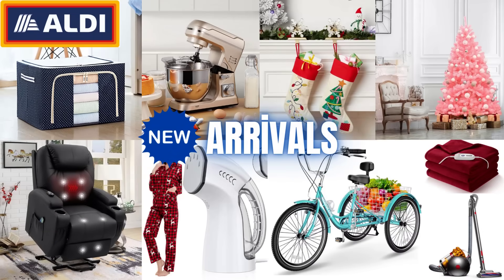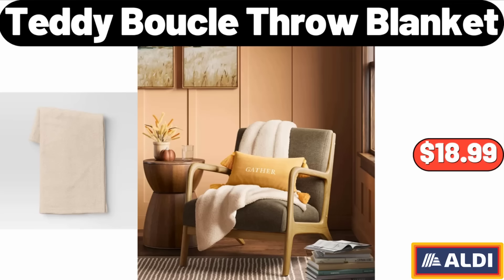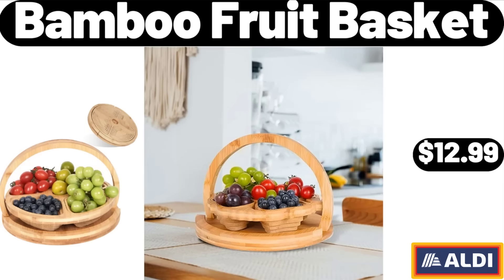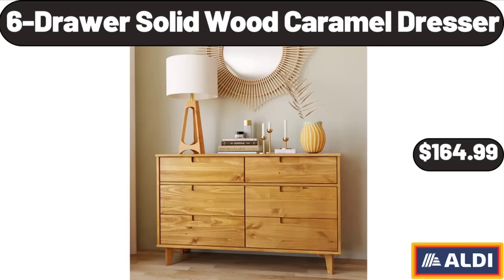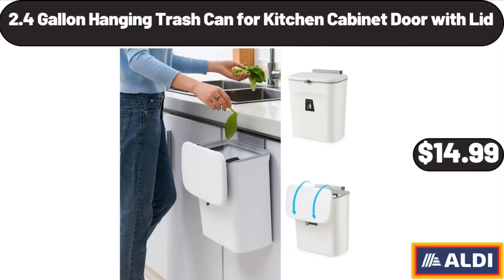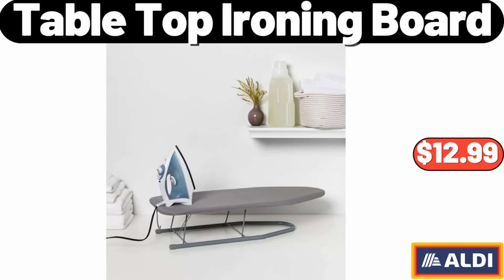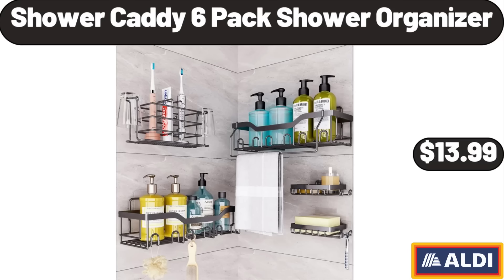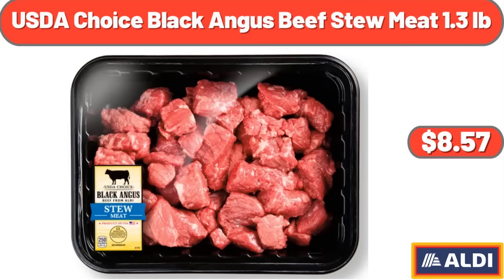ALDI AD SNEAK PEEK - 12|11|2023 || Save Money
Hello everyone, let's take a look together at the discounted products at aldı market, Large Storage Bags, 3 pack, $9.95. Barissimo Coffee Advent Calendar, $13.99. Portable Garment Steamer, $34.99, Please don't forget to like the video, really appreciate for everything. Electric Heated Blanket, $29.99. Power Lift Recliner, with Massage and Heat, $289.99. Ambiano, Gooseneck Electric Kettle, $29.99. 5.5 quart, Tilt-Head Stand Mixer, $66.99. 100% Cotton Comfy Flannel, Pajamas for Women, $24.99. Portable Tri Folding Gel Memory, Foam Mattress, $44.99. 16 pieces Porcelain, Beaded Rim Dinnerware Set, $36.99, Please don't forget to subscribe to my channel, Thank you very much for everything. Sea Salt Caramel or Premium, Chocolate Chip Cookies, $3.49. Merry Moments LED Tabletop Tree, $8.99. Coffee and Espresso Machine, $126.99. Padded Accent Chair with Ottoman, $244.99. APPLETON FARMS Salami Collection, 12 oz, $7.15. 6Ft Hinged Artificial, Christmas Tree, $55.99. Christmas Trees, Holiday Accent Throw Blanket, $19.99. Two Tiered Slide Out Organizer, $14.99. Glass Bakeware 4 pieces, $26.99. Teddy Boucle Throw Blanket, $18.99. Bagel Slicer for Small, $12.99. 2-Tier Wire Spice Rack, $12.99. Luggage Sets in Beige, 5 Piece, $159.99, Friends, what do you think about the prices of the products, Are they too high, Please share your thoughts with us in the comments. Cordless Powerful Scrub, Brush for Cleaning Bathroom, $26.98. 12-Cup Stream Filter, As You Pour Water Pitcher with 1 Filter, $22.99. Chobani Pumpkin Spice Greek Yogurt, $1.22. Emporium Selection, Smoked or Spicy Cheese, $3.89. Wood Patio Potting Bench, $68.99. Round Dining Table, $69.99. Iron Fire Pit Set, $54.99. Outdoor Folding Adirondack Chair, $89.99. Vintage Corbett Area Rug, $19.99. Porcelain Sugar Bowl, Condiment Pot Salt Container with Lid, $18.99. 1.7 Liter Electric Kettle, $26.98. Crofton Cast Iron, 6-Quart Dutch Oven, $29.99. Iron Pizza Stone, 11.5 inch with Iroko Wood Platter, $49.99. Mixed Berry Fruit and Grain Cereal Bars, 8 count, $2.35. Double Sided, Non-Stick Cast Aluminum Grill, $36.99. Tiered Serving Stand and Platters Set, $12.99. Bamboo Fruit Basket, $12.99. 4 pieces Cookie Jar, $14.99. Porcelain Baking Pans, $9.99. 2 pieces Lasagna Pan, $19.99. 4-Pieces Bread Baking Pan, $12.99. Makeup Mirror, $12.99. Mop and Bucket with Wringer Set, $32.99. Dyson Big Ball, Turbinehead Canister Vacuum, $249.99. Ceramic Condiment Jar with Tray, $14.99. Mazie Birds Table Lamp, with Linen Shade, $26.99. Cast Iron Double Camp Cooker, $11.99. Orange Cranberry Breakfast, Biscuit, 8.8 oz, $3.09. 4 pieces Clothes Storage Bags Organizers, $12.99. Simply Nature Organic Tortilla Chips, $2.29. Specialty Seating Series, Papasan Chair, $99.98. Indoor Outdoor Metal Plant Stands Set of 4, $24.99. Ambiano Corded Pet Stick Vacuum, $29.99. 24 Inch Circle Bathroom Mirror, $36.99. Long Slot White Toaster, 2 Slice With, $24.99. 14 piece, Elite Series Forged Premium, German Stainless Steel Knife Block Set, $42.99. Gravity Automatic Pepper and Salt, Grinder with Blue LED Light, $21.99. Modern Medallion 2x5 Indoor Runner Rug, $10.99. 6-Drawer Solid Wood Caramel Dresser, $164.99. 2in1 Cupcake Carrier, and Cake Keeper with Lid, $8.99. 12 Inches Aluminum Stock Pot, $19.99. Round Pizza Baking Stone, for Oven and Grill, $14.99. Emporium Selection Havarti Cheese, $2.49. Clip On Strainer Silicone, for All Pots and Pans, $4.99. 90-litre Laundry Hamper, $79.99. Dried Montmorency Cherries, 5 oz, $3.29. Small 6 Cup Denali Water Filter, $13.99. Collapsible Beach Wagon Cart, $39.99. Huntington Home Apothecary Jars 3-Piece Set, $6.99. Cranberry White Cheddar Cheese, 8 oz, $3.29. Square Glass Jars, with Bamboo Lids Set of 5, $18.99. Sponge Holder for Kitchen Sink, $8.99. Slush Crush Frozen Drink Maker, $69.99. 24-Piece Porcelain Plates and Bowls Sets, $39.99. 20 Piece Stainless Steel Silverware Set, $15.99. Boulder 6 Big Rolls Paper Towels, $6.89. Cappuccino Cups with Saucers Set of 4, $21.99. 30 Pieces Stainless Steel Flatware Set, $24.99. Bremer Cheeseburger, or Chicken Pita Melts, $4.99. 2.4 Gallon Hanging Trash Can, for Kitchen Cabinet Door with Lid, $14.99. Airtight Glass Storage Canister With Bamboo Lids 4 pieces, $11.99. 2 pieces Open Front Flexible Storage Bins, $1.99. Natural Jute Rope Woven Doormat, $8.99. Spinach Artichoke Gouda Cheese, 6 oz, $3.95. Pet Fountain, $18.99. Ceramic Divided Serving, Dishes with Lids and Bamboo Platter, $11.99. Stainless Steel Mixing Bowl Set of 6 Mixing Bowls, $22.35. Reggano Pasta Sauce, $1.45. Aluminum Caldero Stock Pot, 18.3 Quarts, $34.99. SIMPLY NATURE Organic Blueberry Preserves, 11 oz, $3.29.